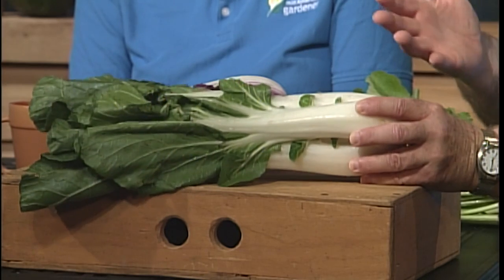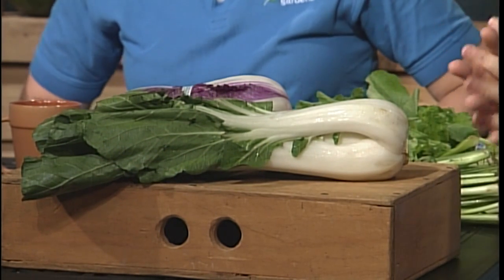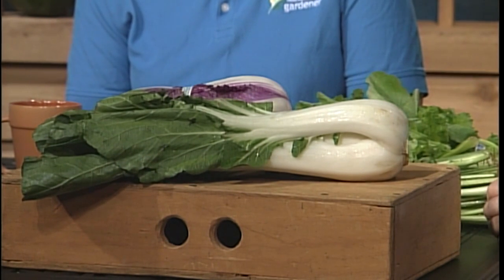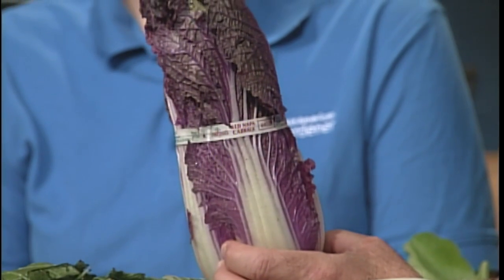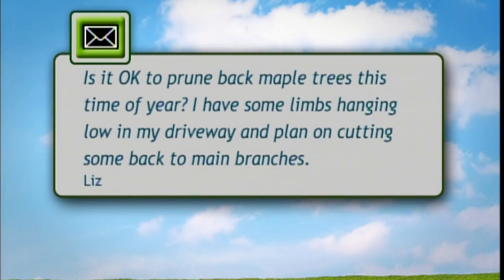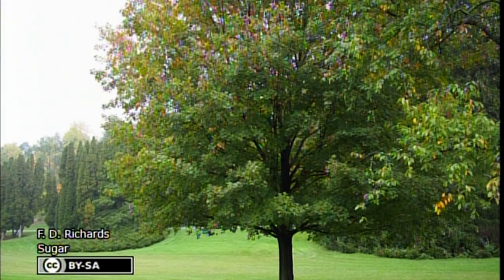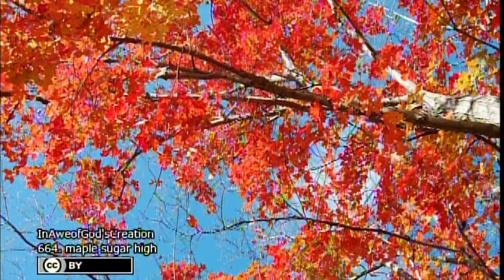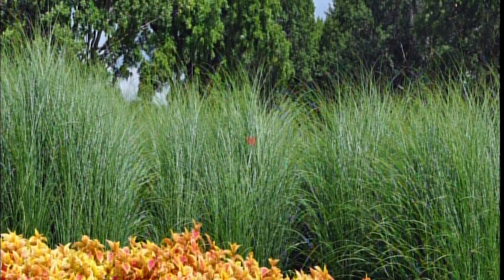Mid-American Gardener with Dianne Noland - August 25, 2016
On this week’s episode of Mid-American Gardener host Dianne Noland and panelists Chuck Voigt, Candice Miller, and Tom Voigt answer your phone calls and emails. They cover topics ranging from when to prune maple and oak trees to apple scab on crab apples to reigning in peonies and much more.